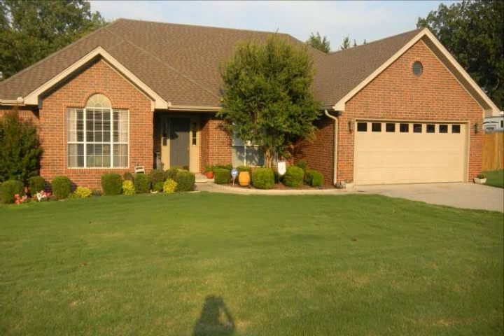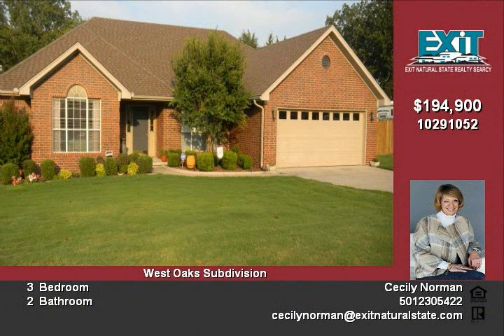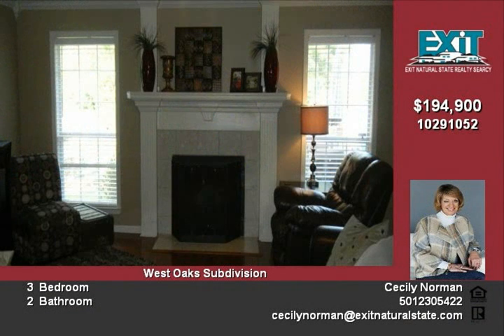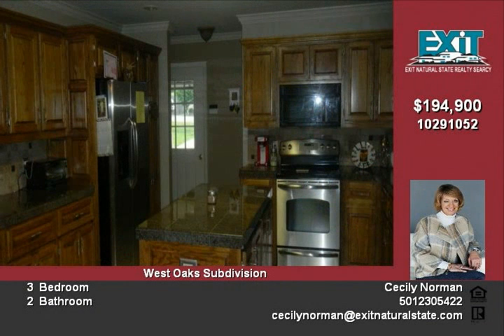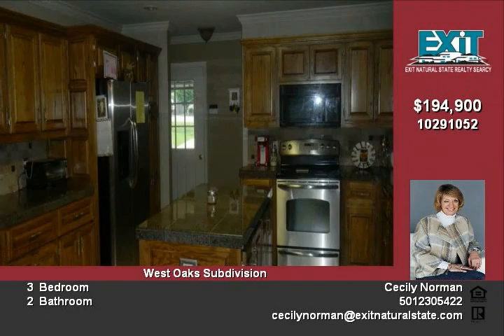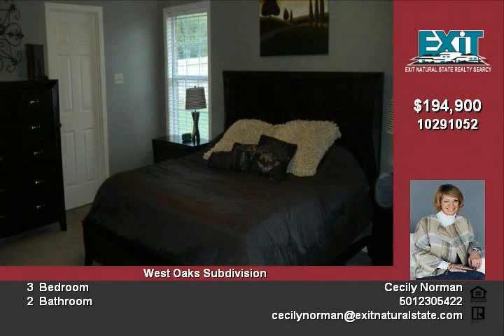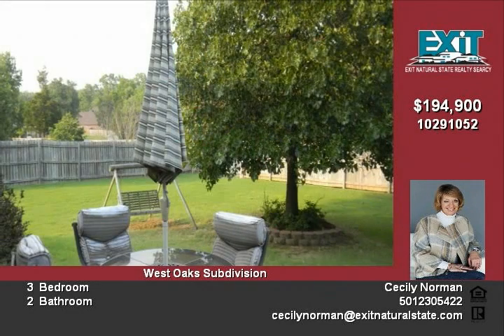15 Oak Brook Dr Cabot AR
This beautiful home features a split bedroom plan with a large master and walk-in closets in all bedrooms  A wood-burning fireplace and tray ceiling accent the family room The recently updated kitchen includes granite tile countertops and a travertine backsplash Enjoy entertaining in a huge back yard with a wood fence for privacy  Located in a great neighborhood, this is one to see!  Make your appointment soon

Video uploaded on Sat 06 Aug, 2011
real estate Cabot AR